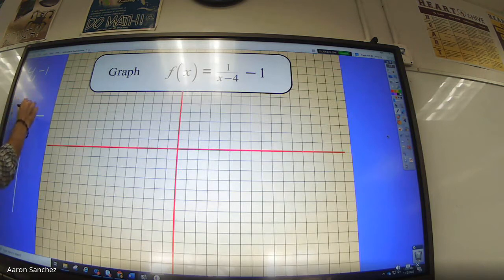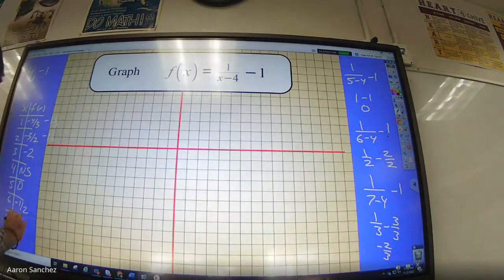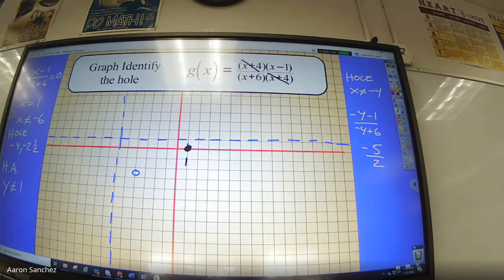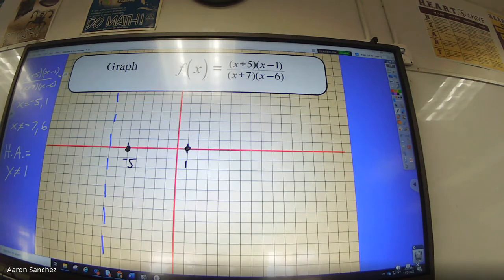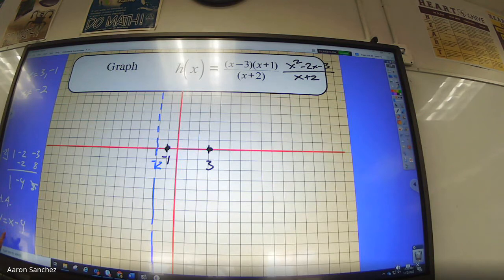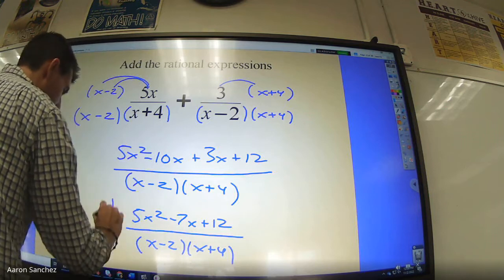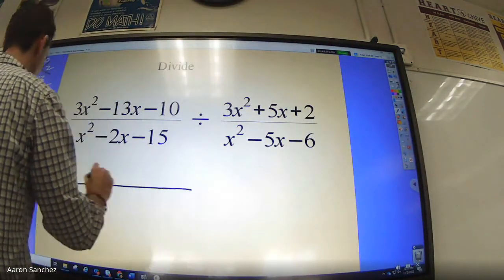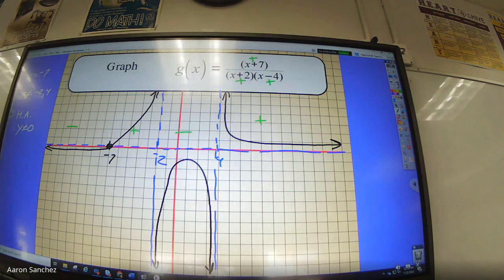Unit 6/11 Test Review Part 2